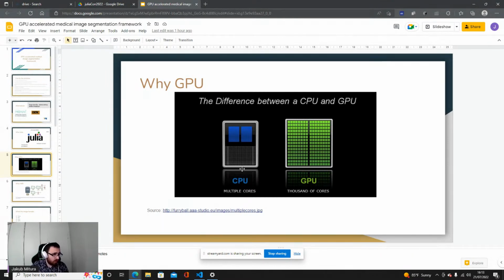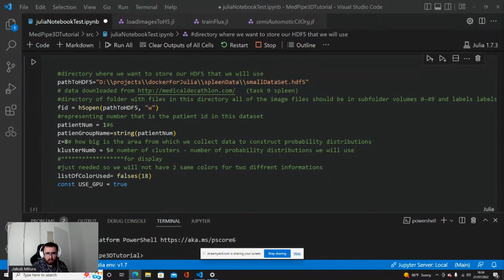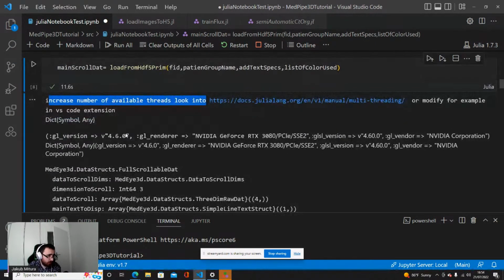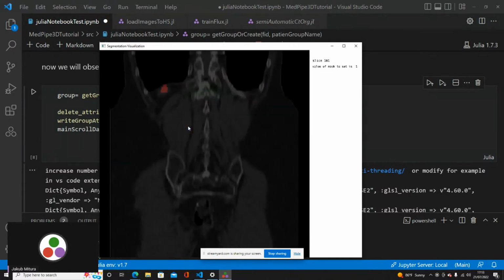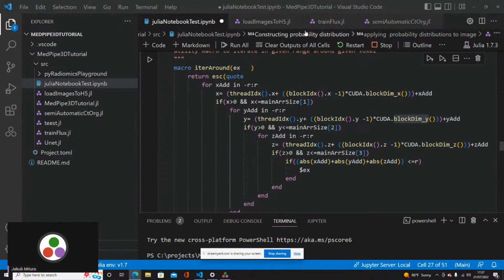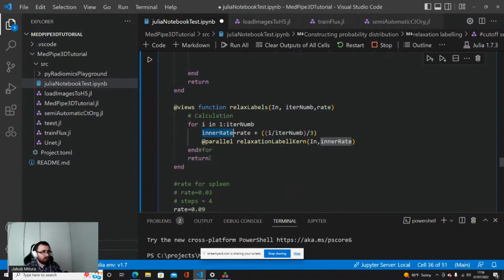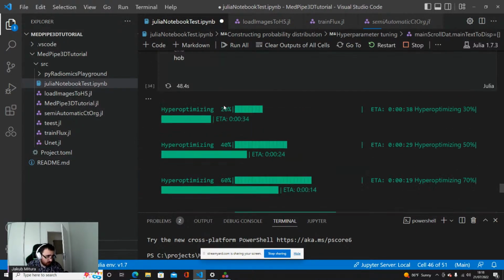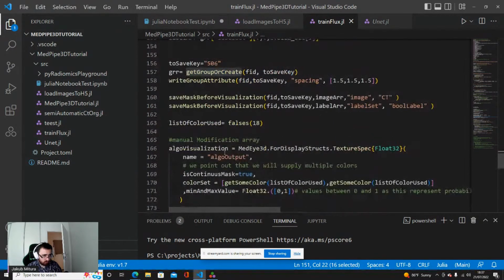GPU Accelerated Medical Image Segmentation Framework | Jakub Mitura | JuliaCon 2022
Programming framework presented is a set of tools for medical image segmentation. Packages are implemented with GPU acceleration.For convenient rapid prototyping all of the programming process together with visualisation and annotation can be done with the help of Julia REPL . What is also worth pointing out is a fact that multiple metrics implemented in the presented software are to the best knowledge author are characterised by shortest execution time among all popular open source solutions.

As the preparation for the workshop I will ask participants to load earlier the dataset on which we would work on - Dataset can be found in link [2]. Additionally you can load required packages to the environment where You will work in [3]. In order to fully participate you need to have Nvidia GPU available.

Medical image segmentation is a rapidly developing field of Computer Vision. This area of research requires knowledge in radiologic imaging, mathematics and computer science. In order to provide assistance to the researchers multiple software packages were developed. However because of the rapidly changing scientific environment those tools can no longer be effective for some of the users.
Such situation is present in the case of Julia language users that require support for the interactive programming development style that is not popular among traditional software tools. Another characteristic of modern programming for 3 dimensional medical imaging data is GPU acceleration which can give outstanding improvement of algorithms performance in case of working with  3D medical imaging. Hence in this work the author presents sets of new Julia language software tools that are designed to fulfil emerging needs. Those tools include GPU accelerated medical image viewer with annotation possibilities that is characterised by a very convenient programming interface. CUDA accelerated Medical segmentation metrics tool that supplies state of the art implementations of algorithms required for quantification of similarity between algorithm output and gold standard. Lastly, a set of utility tools connecting those two mentioned packages with HDF5 file system and preprocessing using MONAI and PythonCall.

Main unique feature of the presented framework is ease of interoperability with other Julia packages, which in the rapidly developing ecosystem of scientific computing may spark in the opinion of the author application of multiple algorithms from fields usually not widely used in medical image segmentation like differential programming, topology etc.

I am planning to conduct a workshop with the assumption of only basic knowledge of Julia programming and no medical knowledge at all. Most of the time would be devoted to walk through end to end example medical image segmentation like in the tutorial available under link below [1], with code executed live during workshop. In order to run some parts of the workshop users would need a CUDA environment. Because of the complex nature of the problem some theoretical introductions will also be needed.

Plan for the workshop :
1. Introduction to medical imaging data format
2. Presentation of loading data and simple preprocessing using MONAI and PythonCall
3. Tutorial presenting how to use MedEye3d viewer and annotator
4. Implementing first phase of example algorithm on CPU showing some Julia features supporting work on multidimensional arrays
5. Presenting further part of the example algorithm using GPU acceleration with CUDA.jl and ParallelStencil with short introduction to GPU programming .
6. Presenting how to save and retrieve data using HDF5.jl
7. Show how to apply medical segmentation metrics from MedEval3D, and some introduction how to choose properly the metric depending on the problem
8. Discuss How one can improve the performance of the algorithm and what are some planned  future directions

[3] add Flux Hyperopt Plots UNet MedEye3d Distributions Clustering IrrationalConstants ParallelStencil CUDA HDF5 MedEval3D MedPipe3D Colors

Time Stamps:
00:00 Welcome!
00:10 Help us add time stamps or captions to this video! See the description for details.